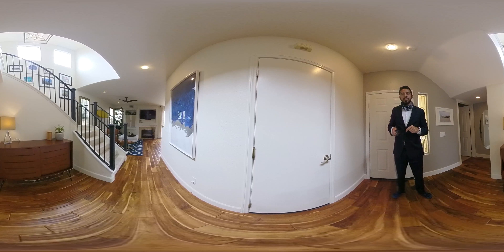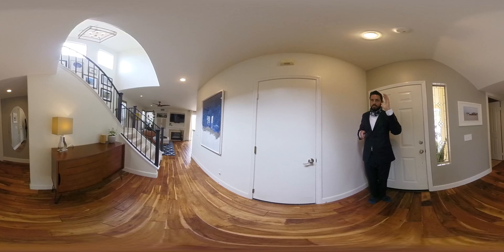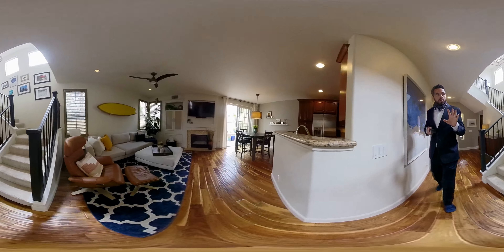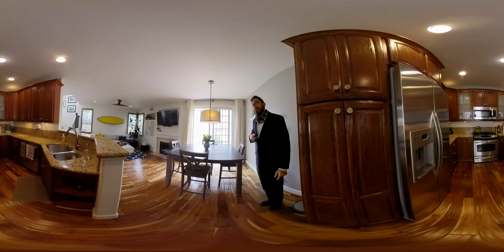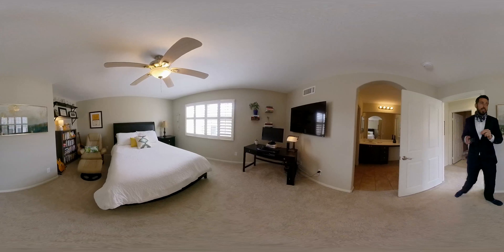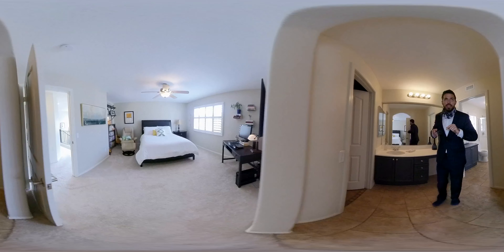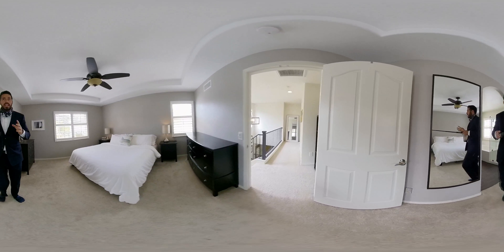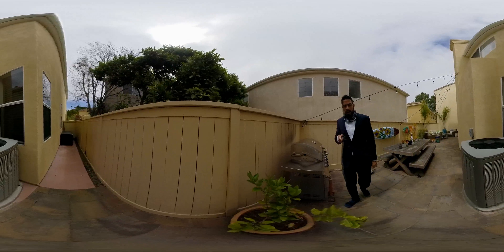Trilogy VR Walkthrough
2 Bedrooms, 2 Bathrooms, 1,409 square feet

Gated community, detached home, highly upgraded, and ready to sell! This beautiful residence features features acacia wood floors, remodeled kitchen, custom window treatments, new exterior paint, A/C, and more. The generous back patio offers indoor/outdoor living, perfect for entertaining. Located near the pool! Trilogy of Torrey Hills offers TOP RATED SCHOOLS! Close to restaurants, entertainment, the beach, & surrounded by an abundance of hiking trails.